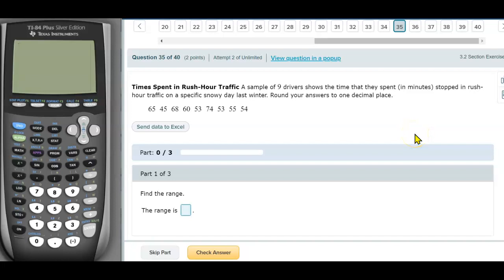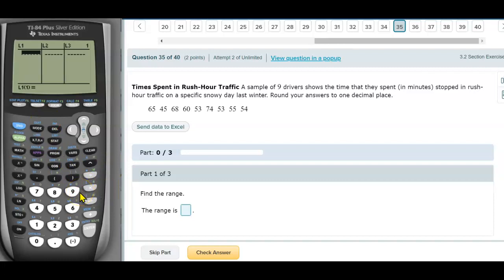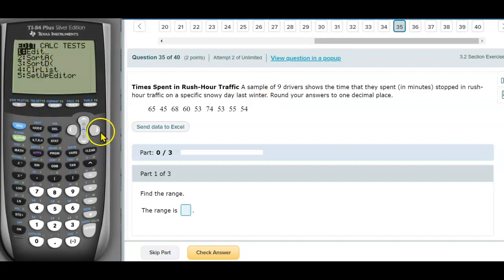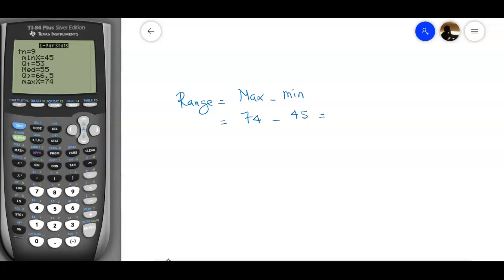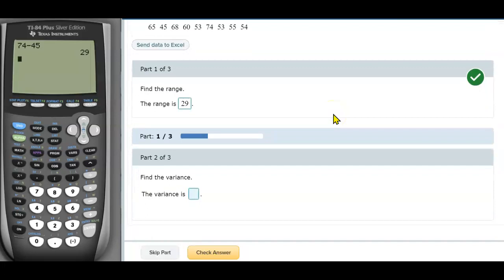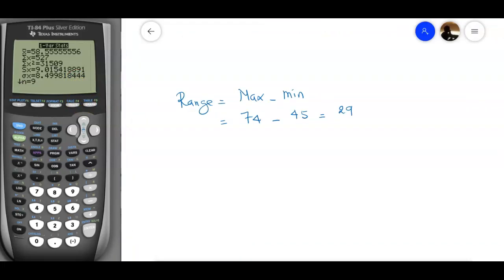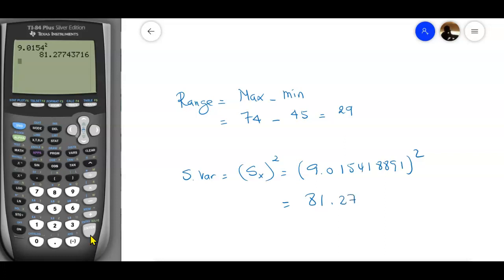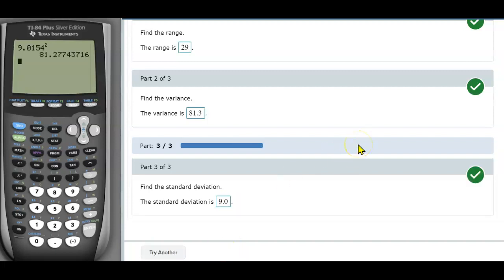Final review Q 35